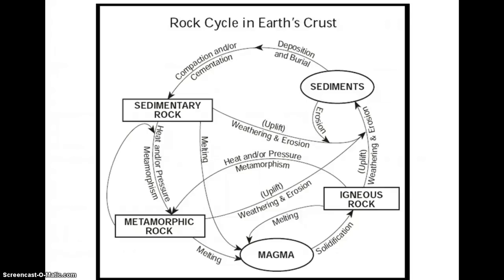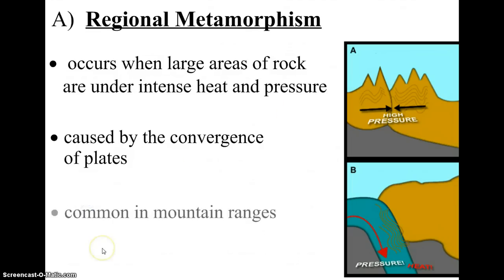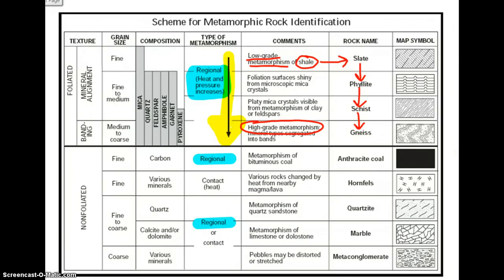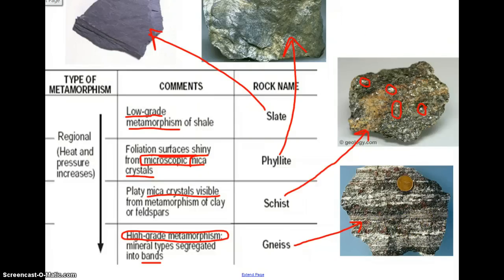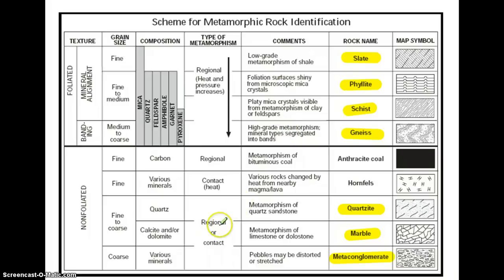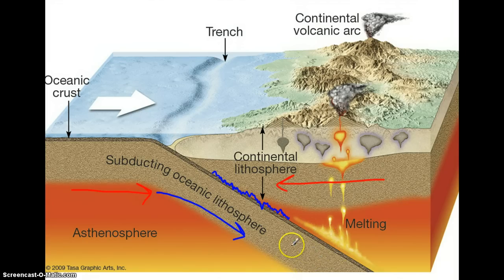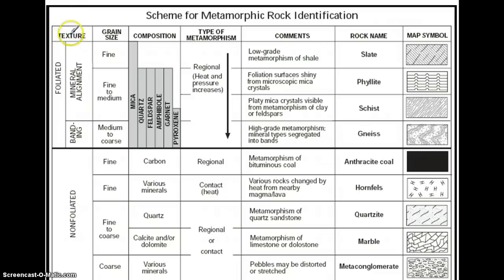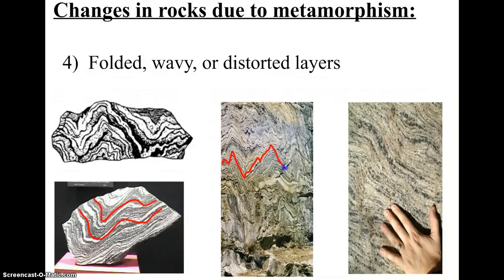Intro to Metamorphic Rocks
This video provides an overview of metamorphic rock formation.